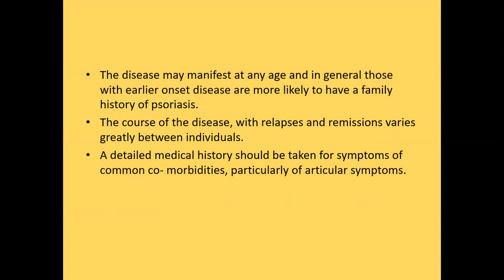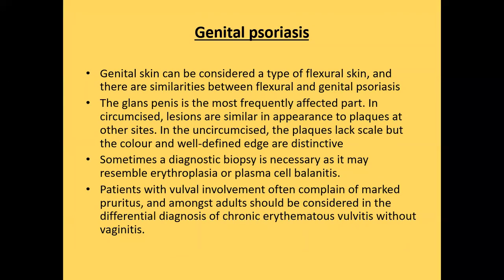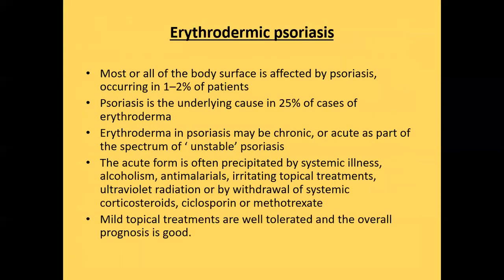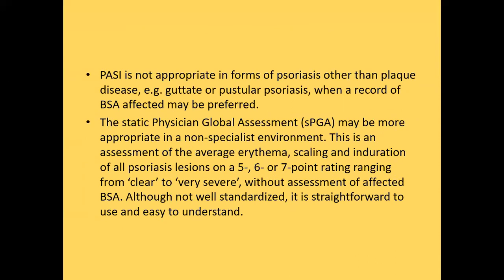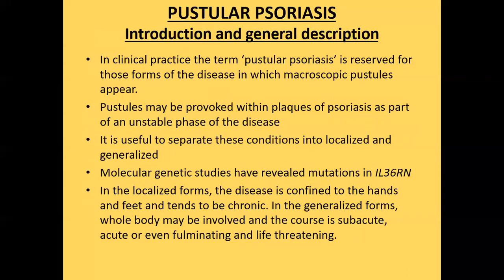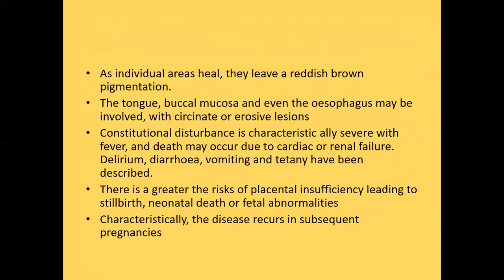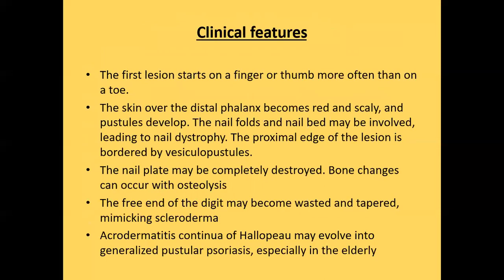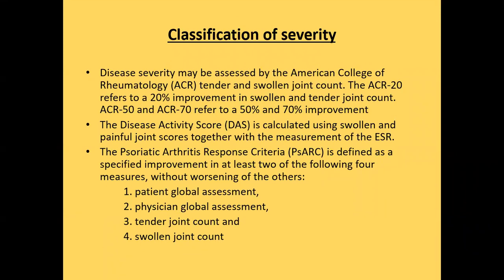Lecture-70: Clinical features of Psoriasis and its variants. Rook's chapter 35.